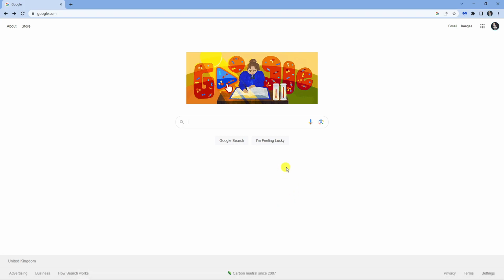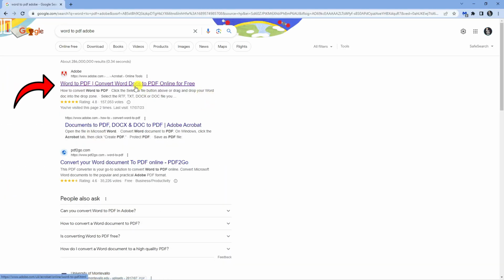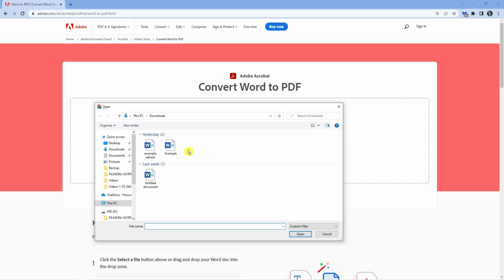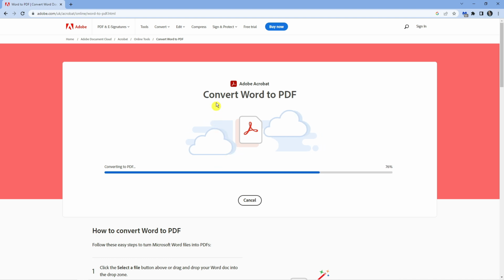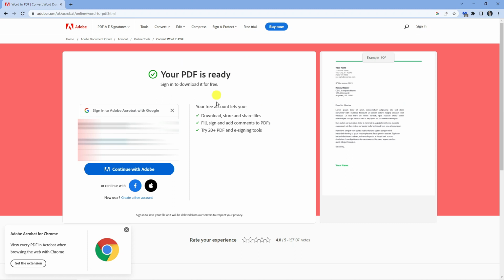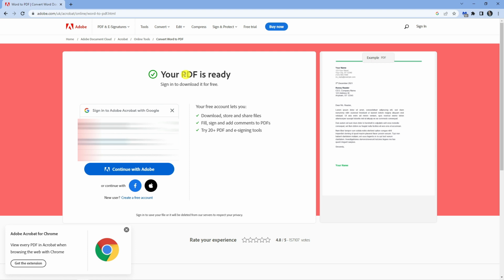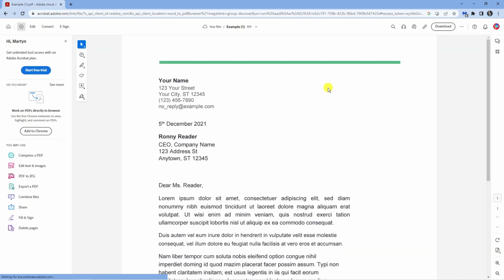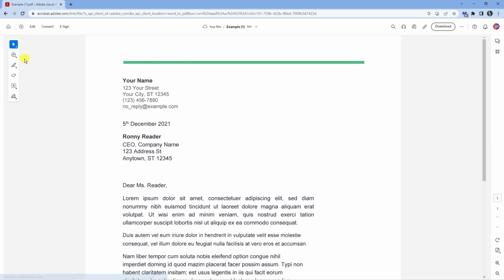How To Convert Word To PDF In Laptop For Free